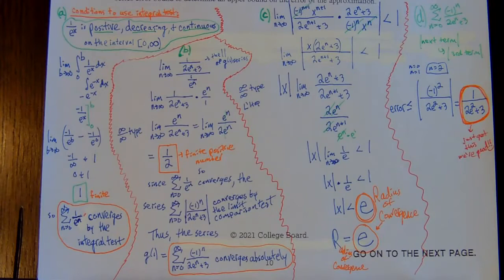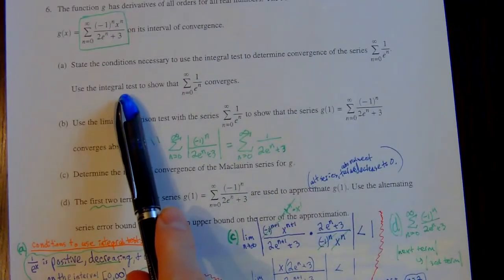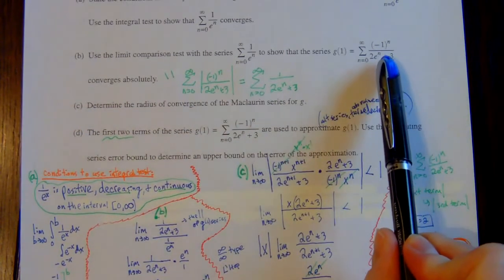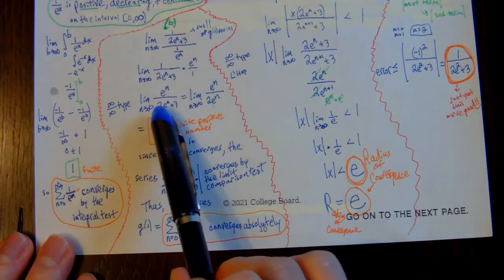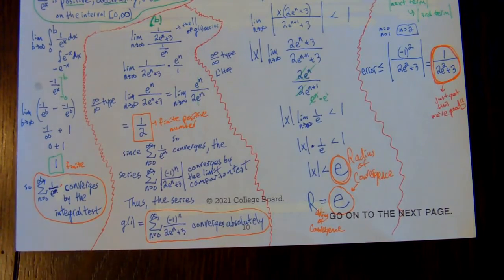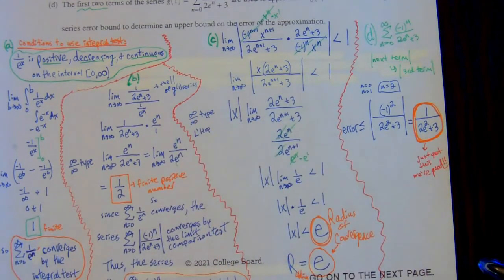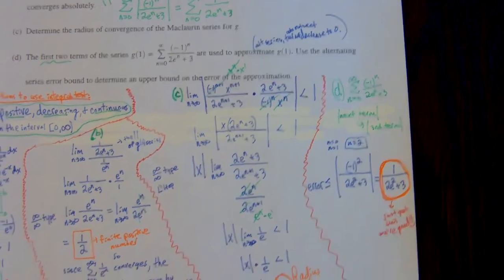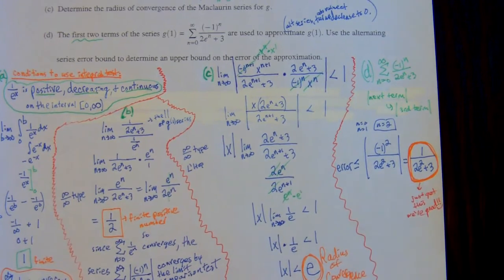2021 BC #6 (TayMac, Integral, Limit Comparison, Power Series, Radius of Convergence, Error NextTerm)